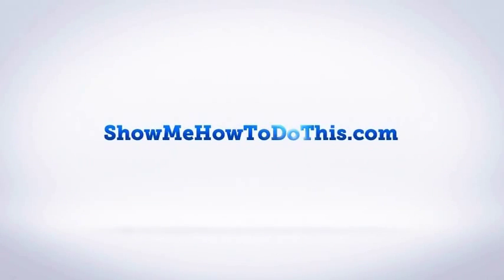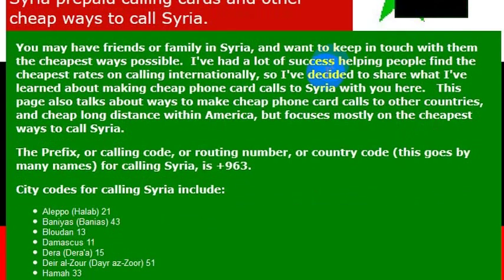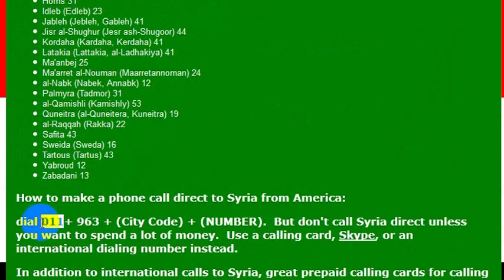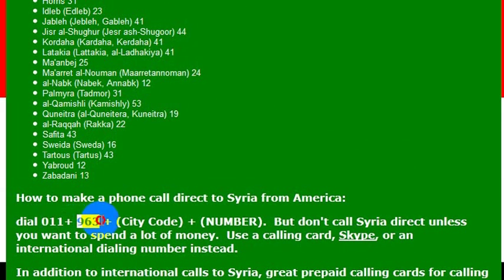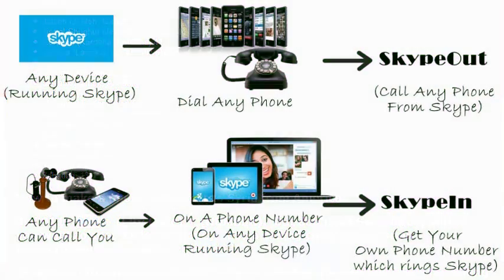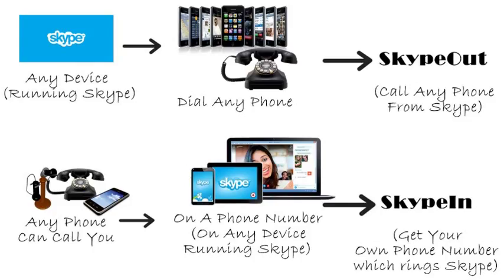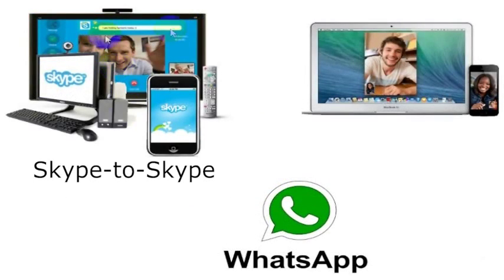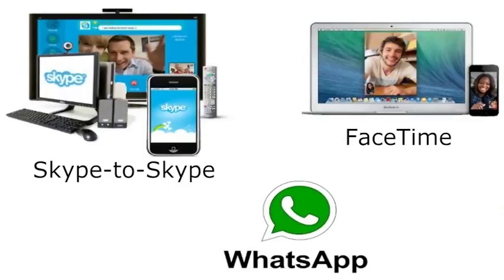How To Call Syria From America (USA)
How to Call Syria from anywhere in the United States